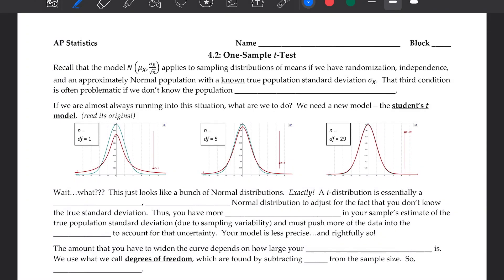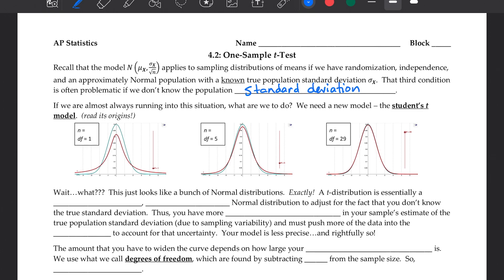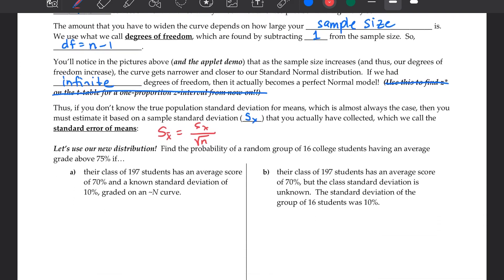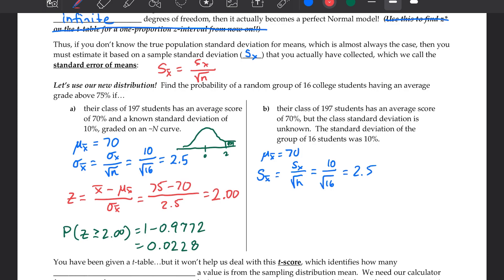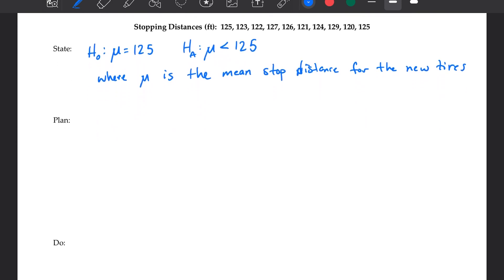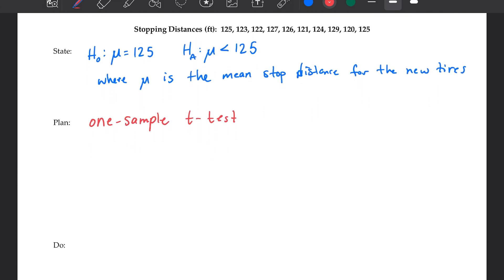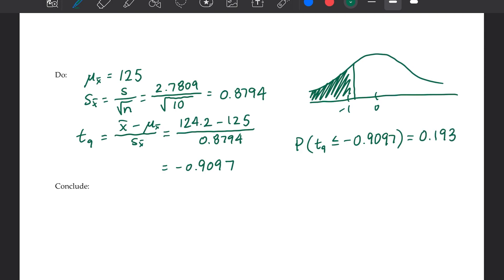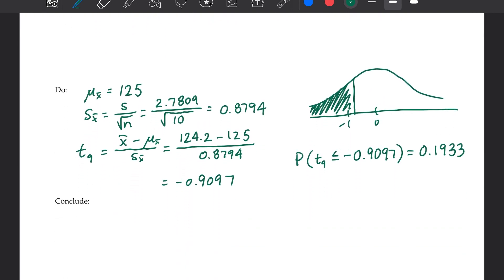4 - 2 One Sample t-test